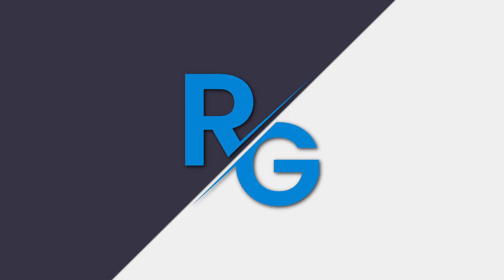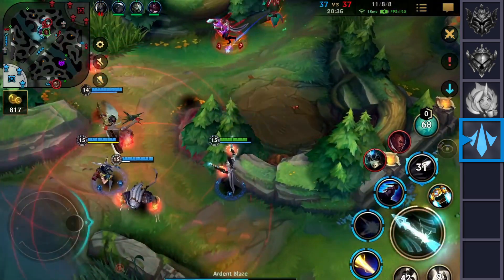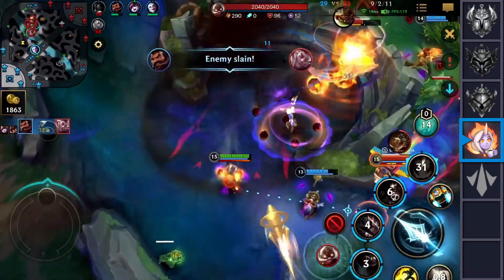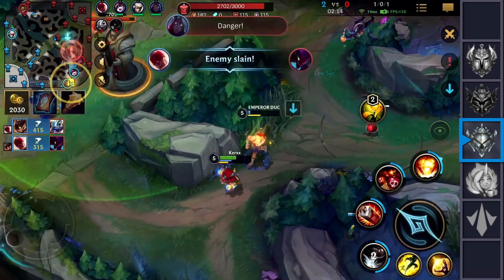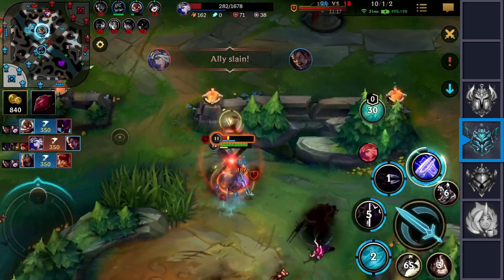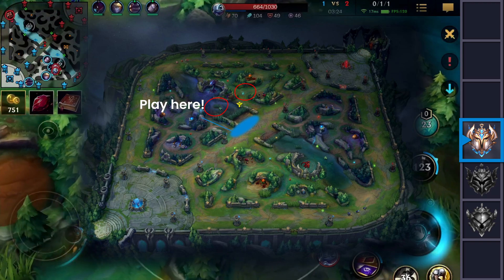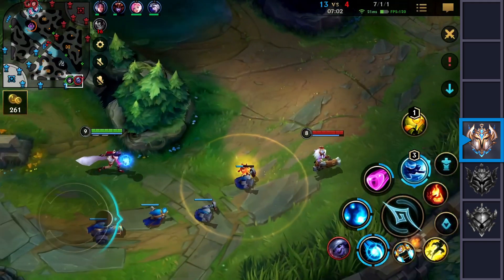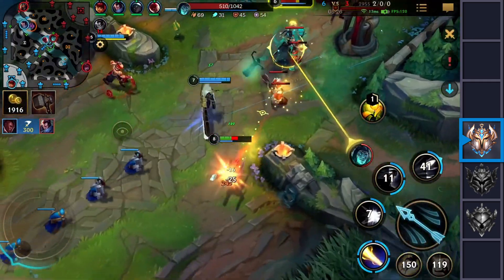The ULTIMATE Midlane Guide | Season 4 | RiftGuides | WildRift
Chapter:
00:00 Intro
00:21 General Overview
02:43 QOTD
02:56 Personality of a midlaner
04:48 Fundamentals
05:05 Farming
05:49 Intermediate Tier
05:53 Scuttle Control
07:37 All-Ins
08:23 Advanced Concepts
08:30 Cheating with Vision
09:30 What does your champion want?
10:34 Wavemanagement on sidelanes
12:13 The 3 wave principle
13:00 Outro

Song title: Manifold
Artists: Weird Inside

Song title: Lights Out
Artists: Purrple Cat

Song title: Ever Fall
Artists: Tokyo

Song title: Moonlight
Artists: Sofasound

Song title: Lunarize
Artists: Goosestaf